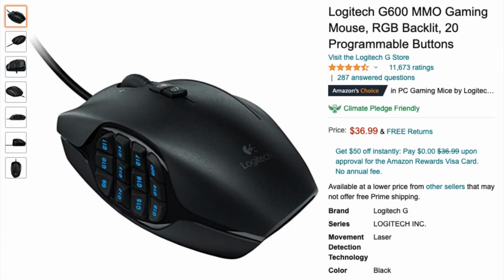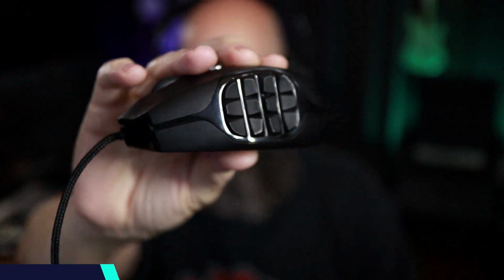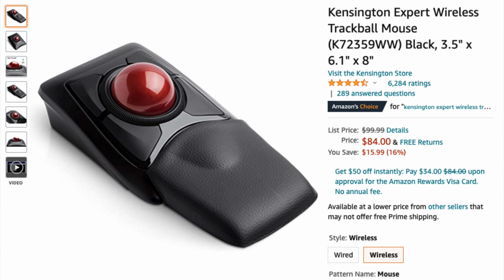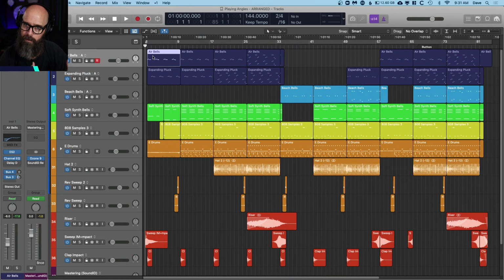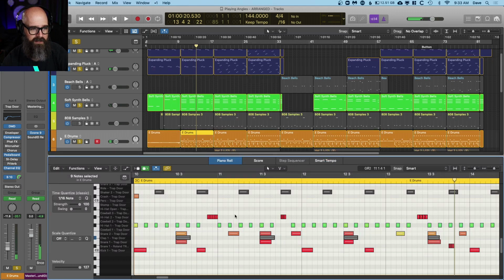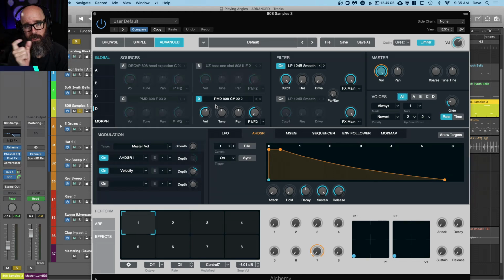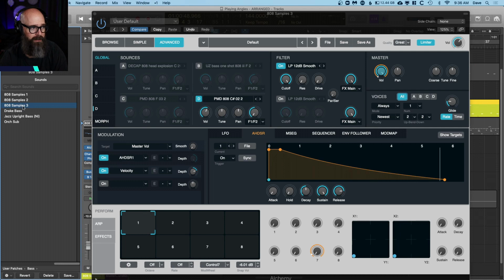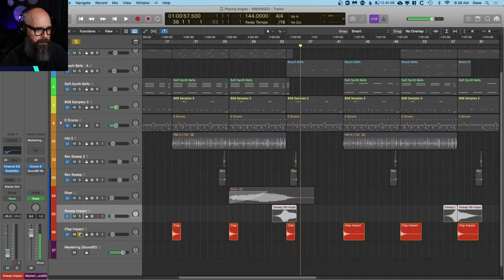What's the Best Mouse for Music Production? | 52 Cues Vlog Week 28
On this week’s 52 Cues Check-In, I discuss which is the best mouse for use in the DAW. Then we look at an urban contemporary hip-hop cue from Week 28.

Join the 52 Cues Facebook group!

Online lessons with Dave are available! Booking

00:00 - Intro & Welcome
01:46 - Why the Mouse is Important for Music Production
03:24 - The Standard Mouse and Trackpad
06:39 - Logitech G600 Gaming Mouse
10:27 - Kensington Expert Wireless Trackball Mouse
14:18 - Cue Breakdown
25:14 - Outro & Patreon Information

Logitech G600 MMO Mouse

Kensington Expert Wireless Trackball Mouse